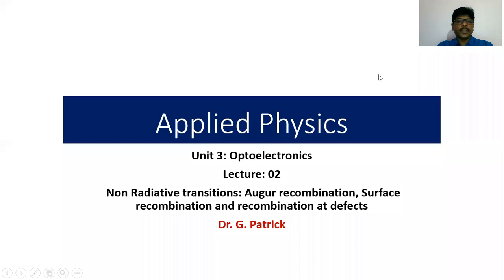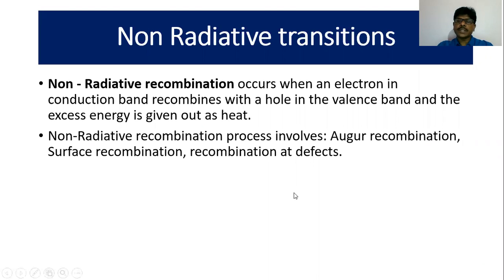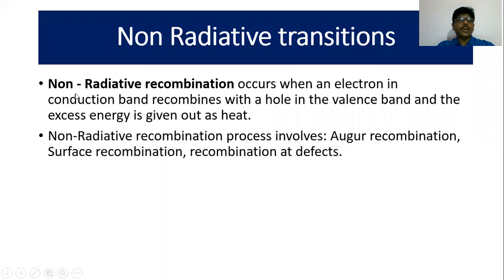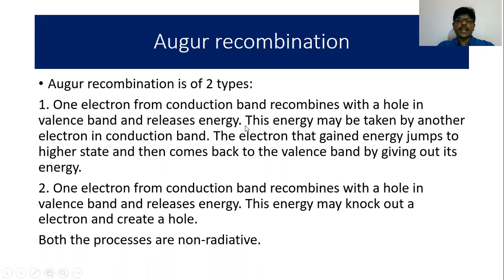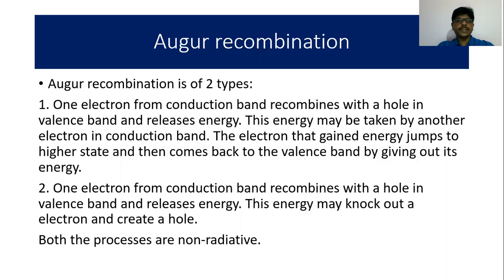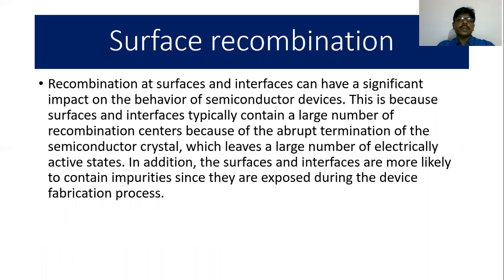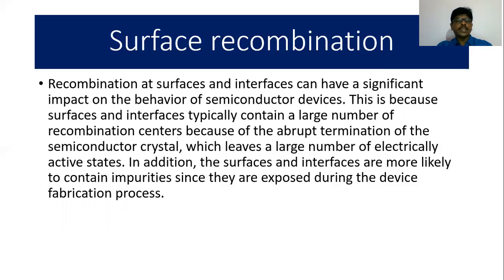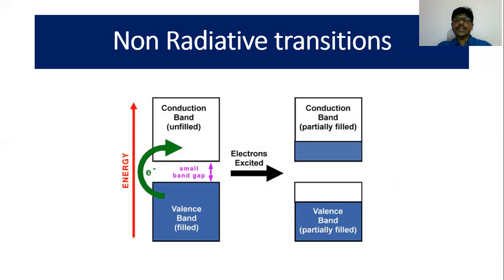AP Unit 3 Lecture 02 Nonradiative Transitions Dr G Patrick